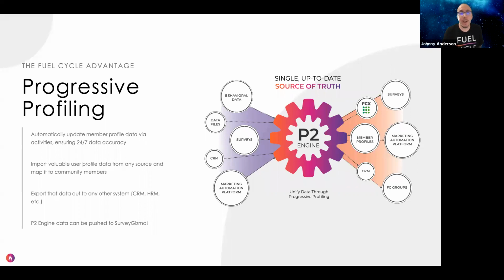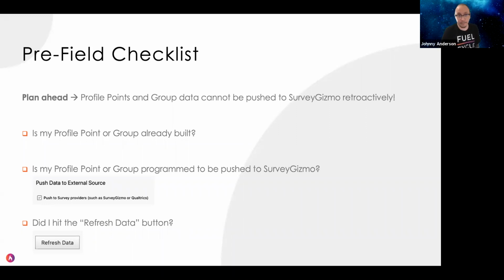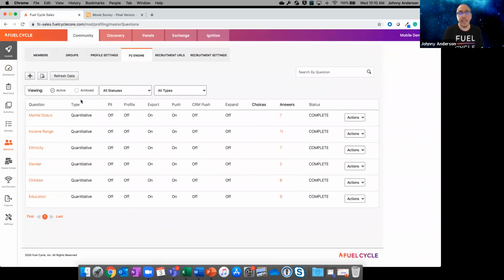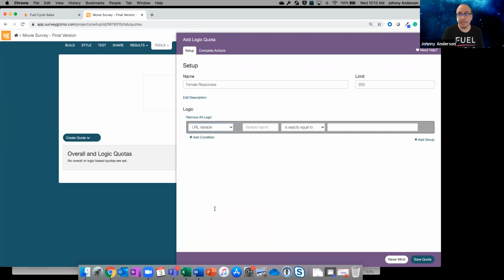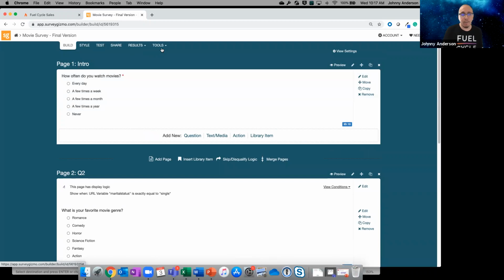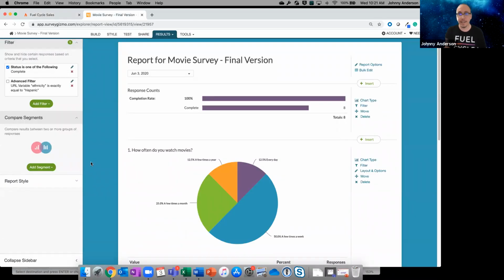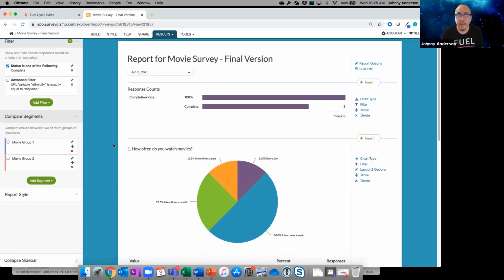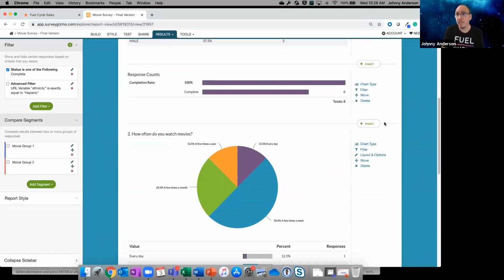Connecting P2 Engine & SurveyGizmo for Agile Insights